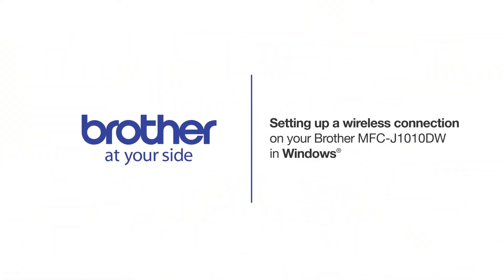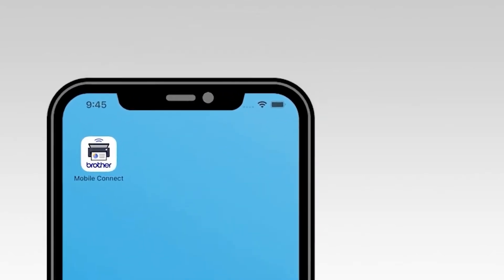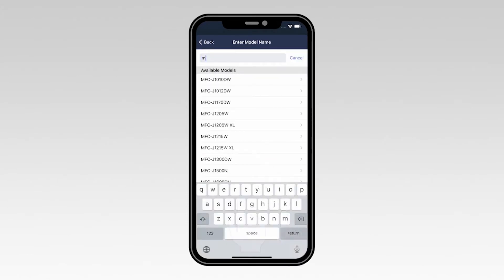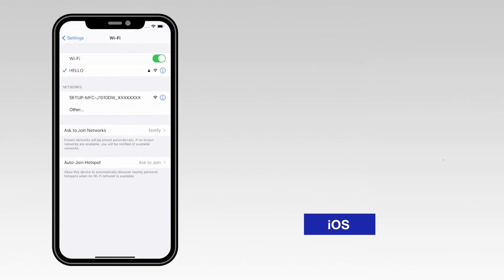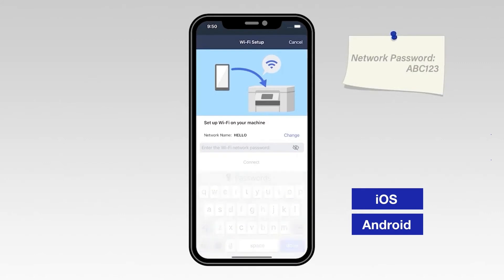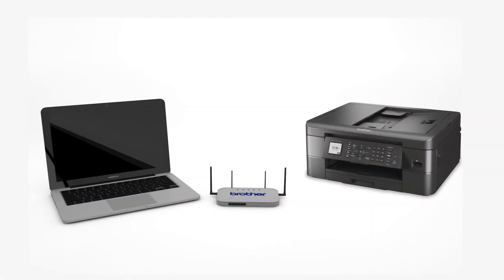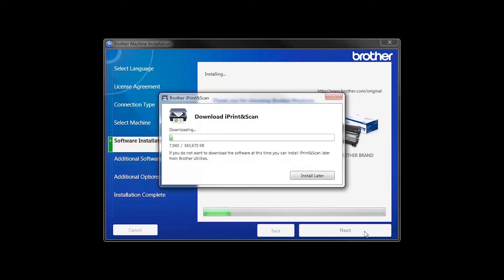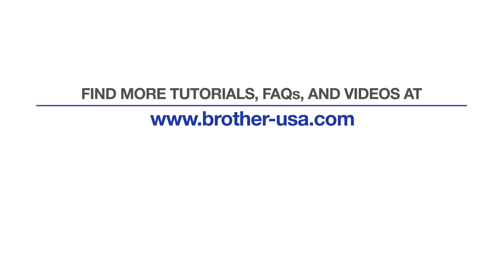MFCJ1010DW wireless setup from app - Windows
Learn how to set up your Brother MFC-J1010DW inkjet printer on a wireless network in this video tutorial. This method will focus on using Brother Mobile Connect to establish the wireless connection.

Models covered:
Brother MFCJ1010DW

Chapters:
Intro 00:00
Models covered 00:10
Download Mobile Connect 00:20
Verify device Wi-Fi  00:40
Open app and add machine 01:00
Enter Model number 01:20
iOS steps 02:00
Android steps 02:30
Download the software 03:20
Running the Installer software 03:31
Install iPrint&Scan 4:15
PaperPort Install 04:25
User’s Guide and Registration 04:40

Transcript:
Welcome, today we’re going to earn how to set up your Brother MFCJ1010DW to a wireless computer using Brother Connect

Before getting started you will need to download the Brother Mobile Connect app from the app store or the play store. Once installed, go to the control panel of your brother machine and press the stop button. This will ensure that any functions are canceled and the machine is ready to be connected.

Next, we’ll check your mobile device and make sure that WiFi is enabled. On the top right corner of the screen verify that the wifi icon is displayed. If it is not displayed you will need to go into your wireless setting and turn wifi on before continuing.

Now open Brother mobile connect app. Once the application opens, select add Machine.

Then select Not Connected. Select OK to verify that your mobile device is connected to wireless network.

Now type the first few letter of your machine’s model number in the text box and then select your model from the list. (possible split screen – use standard machine image with replaceable number)

On the control panel of your Brother machine press and hold the Wi-Fi button for two seconds.

On your mobile device, select Confirmed

For an iOS device, navigate to settings. Then select WiFi. From the list, select the network marked SETUP followed by your model number.  Once connected, return to the Mobile Connect app.

For an Android device, select the network marked SETUP followed by your model number. Select the Change option. And sect your network for the list

Enter your WiFi password then select Connect

If your mobile device fails to connect, verify your wireless is password is correct and try connecting again.
Once you see the Setup Successful message, select Next.

Now select Complete

On the touchscreen press OK. Your Brother machine is now installed on the wireless network.

The iPint&Scan application will automatically install. If you do not wish to install at this time click “Install Later”

If your model supports scanning you will be prompted to install PaperPort.

Click "Install."

Click "Next"

Click on Brother registration to register your machine at this time. You can also open the online user guides for your model
Once you are through, click "Finish."

Customers also searched:
Brother MFC J1010DW wireless Windows
Brother MFC J1010DW wireless setup Windows